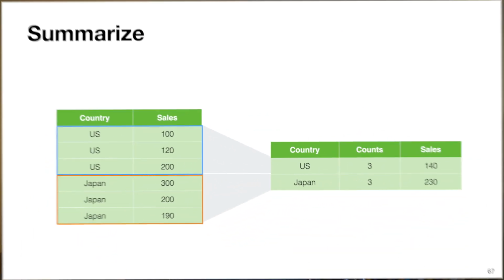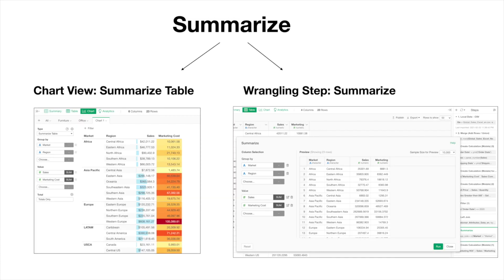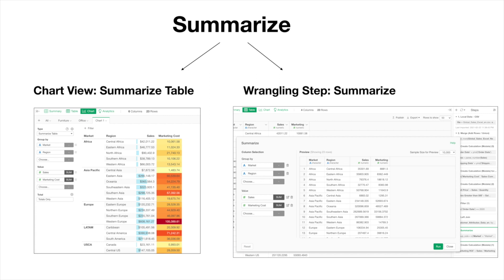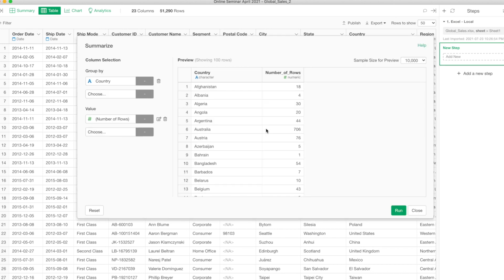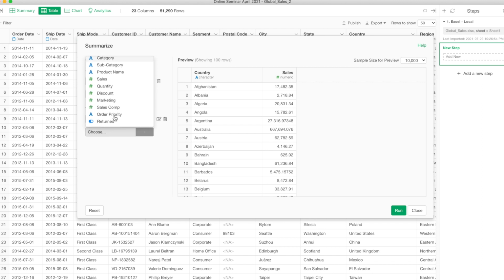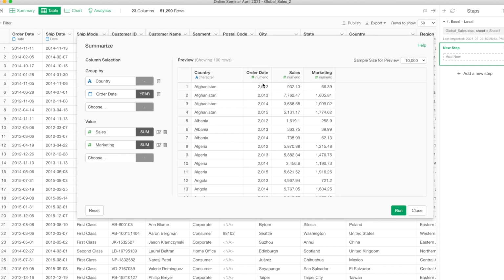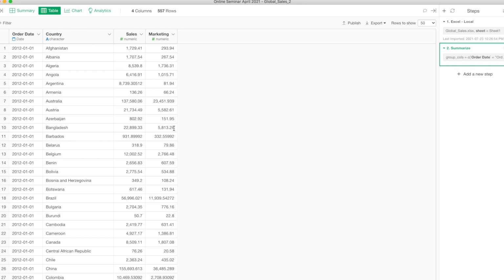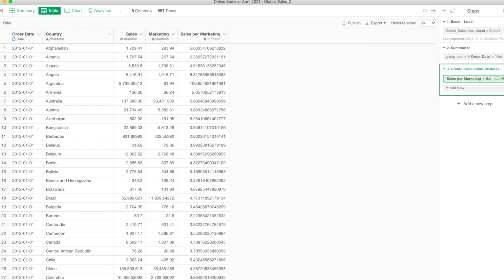Data Wrangling: Summarize Data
You can summarize data as the data wrangling step. This means that you can add calculations, join with other data sets, all sorts of data wrangling tasks on top of the summarized data.

In this video, Kan demonstrates how you can quickly summarize data as the data wrangling step.